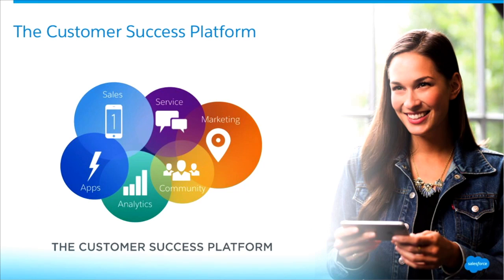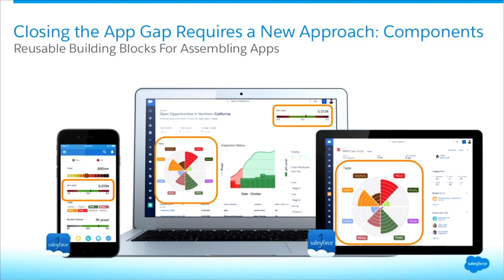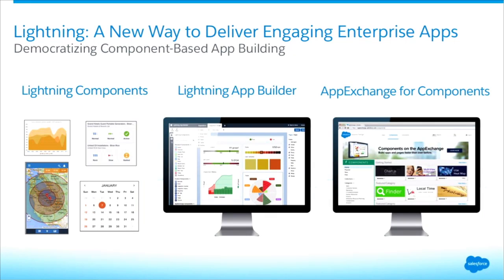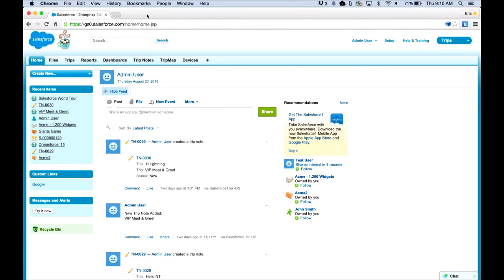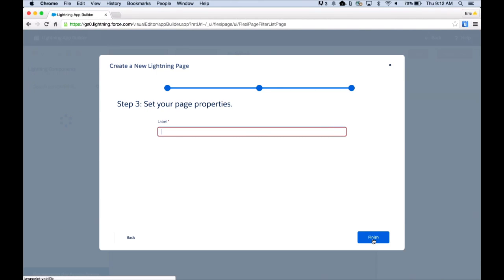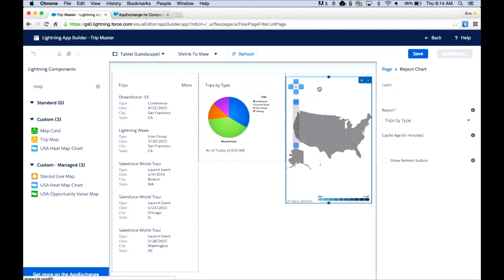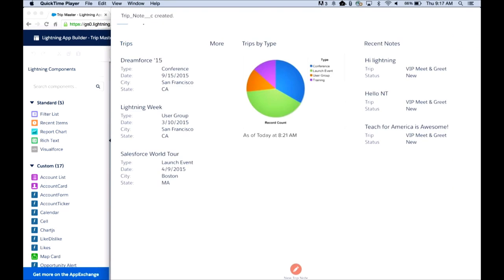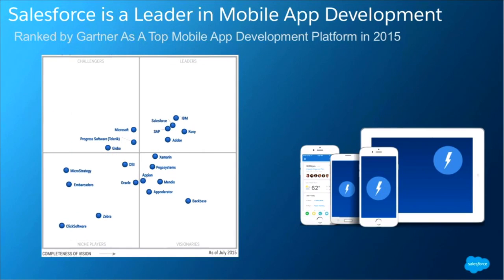WEBINAR: How to Build an App in 20 Minutes Using Salesforce Lightning Components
In this webinar learn how you and your IT teams can use the new Salesforce Lightning Components to enable anyone in your business to build engaging, component-based apps, fast.